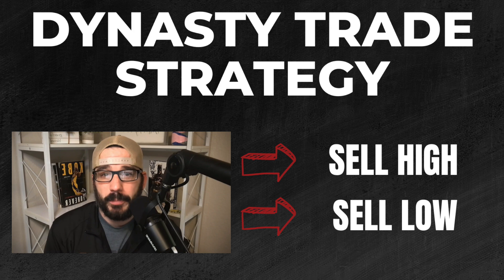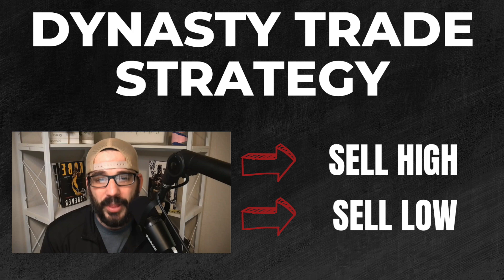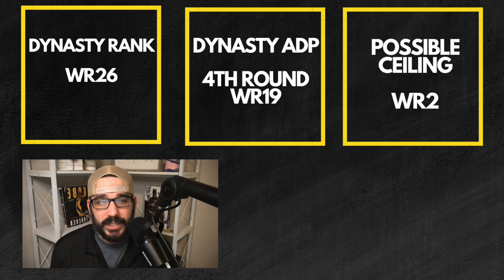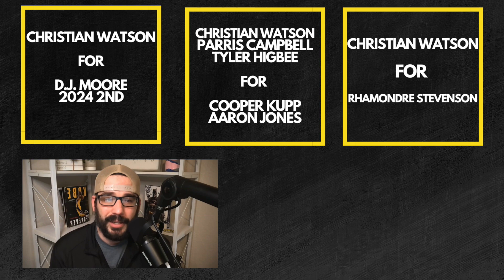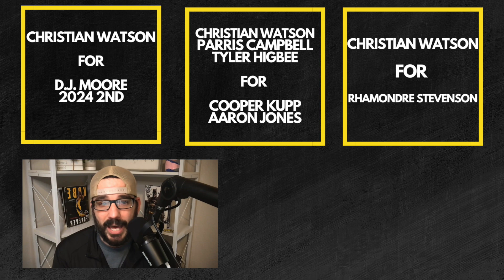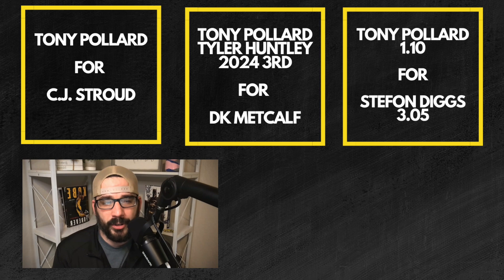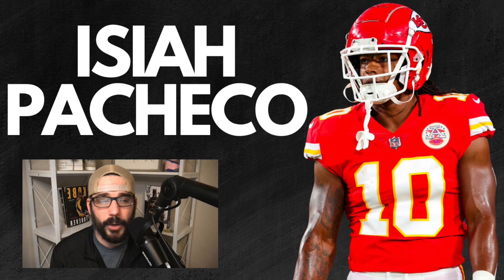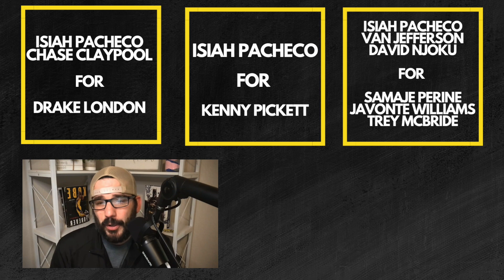Players to SELL in Dynasty Right Now! | Dynasty Football Trades 2023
🏆 Become a Footballguys ELITE Subscriber to get access to all of our PREMIUM Dynasty content

👀  Download the Updated 2023 Rookie Guide 3.0: Footballguys.com/rookieguide

Skip Around 👇
00:00 - Buy Low vs Buy High
03:08 - Christian Watson
05:33 - Tony Pollard
08:42 - Isiah Pacheco
10:51 - D'Andre Swift

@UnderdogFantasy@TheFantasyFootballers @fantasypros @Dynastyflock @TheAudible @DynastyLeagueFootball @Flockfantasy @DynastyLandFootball